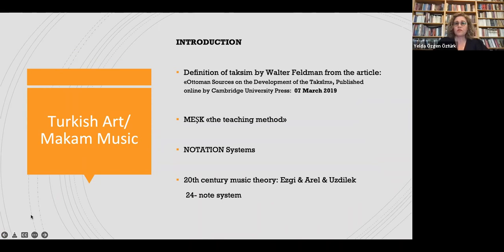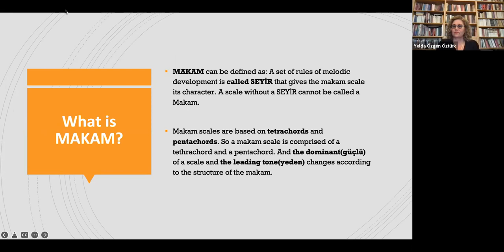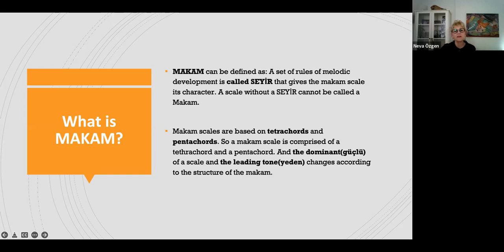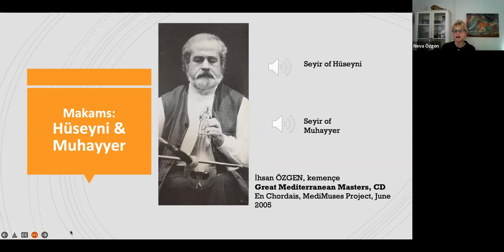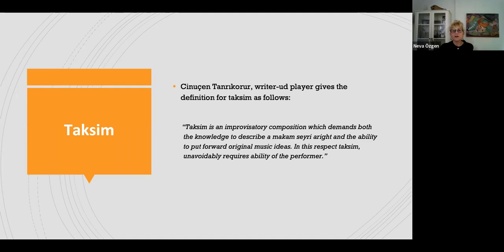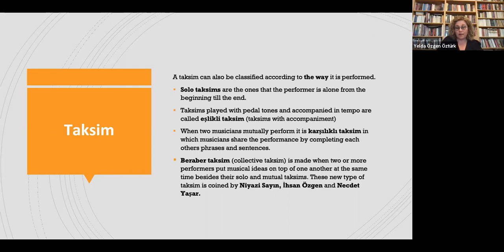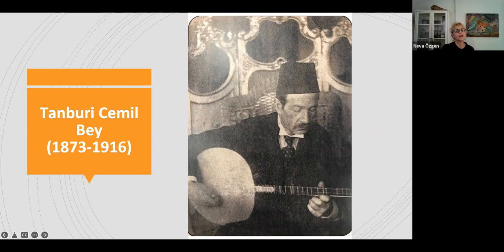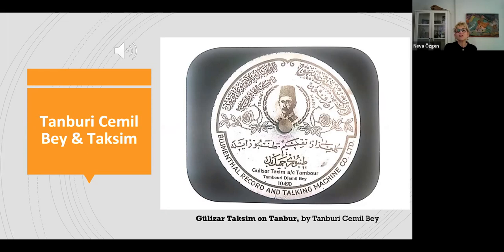The Taksim tradition within Makam music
Makam music in Türkiye, a tradition almost six hundred years old, is still alive in today’s Türkiye. Taksim is an improvised instrumental composition. The instrumentalist shows her/his knowledge of Makam, the ability to create original musical ideas, and mastery on such instruments as the tanbur, the kemençe, the ud, the kanun, and the ney.
Speakers: Neva ÖZGEN and Yelda ÖZGEN
Proposed and produced by Istanbul Technical University MIAM.

Medinea On Air is a free, interactive online exchange of knowledge for young artists. Free upon registration and for all young artists -instrumentists, composers and conductors- from the Euro-Mediterranean region and above.

Medinea On Air is supported by the Erasmus+ programme and coproduced by: ARC Research & Consultancy | Ente Musicale di Nuoro | Escola Superior de Música de Lisboa | Festival d'Aix-en-Provence / Mediterranean Youth Orchestra | Istanbul Technical University / Dr. Erol Üçer Center for Advanced Studies in Music MIAM | University of Ljubljana, Academy of Music

The Medinea network is supported by: the Erasmus+ programme & the Fondationorange